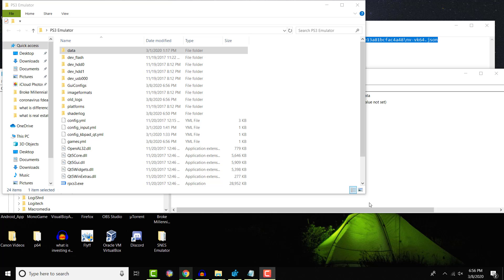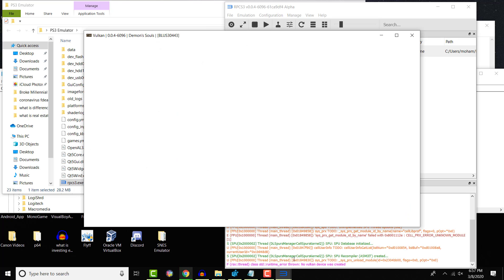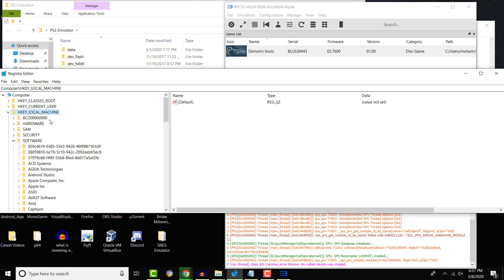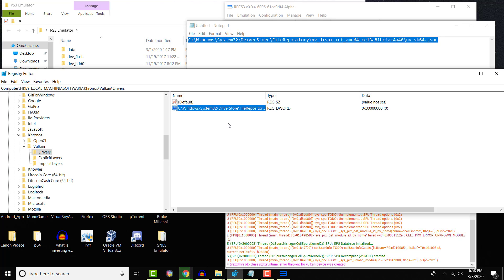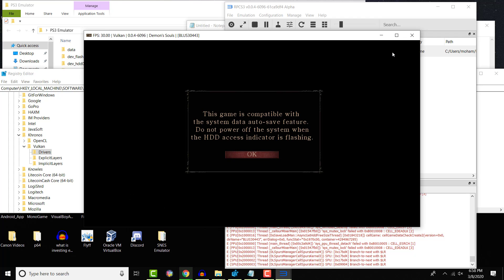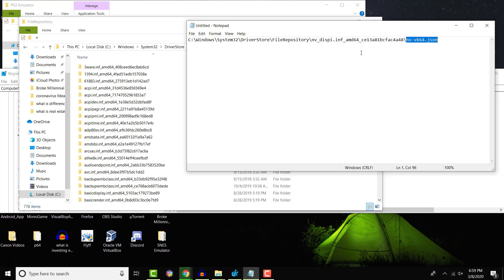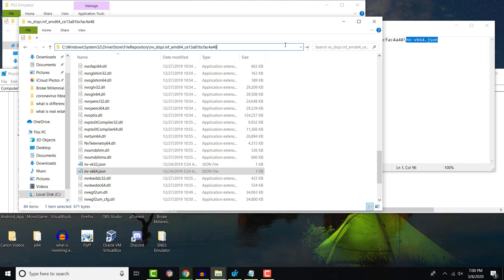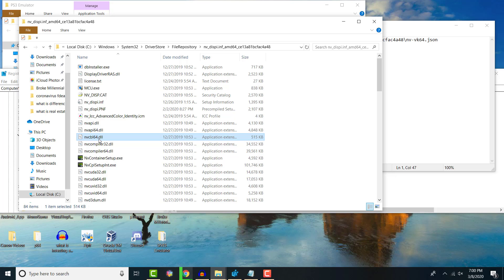How To Fix Vulkan-1.dll Missing Error Solution 2020 - Working 100%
In this video i will show you guys how to fix your vulkan-1.dll error that you may be getting. This is a very simple and quick fix for your vulcan drivers not showing up on your computer.